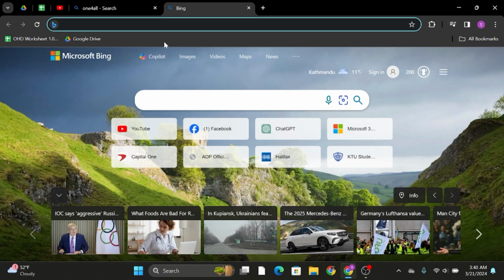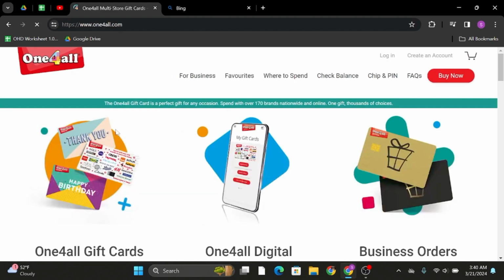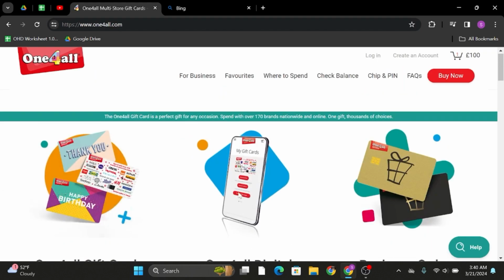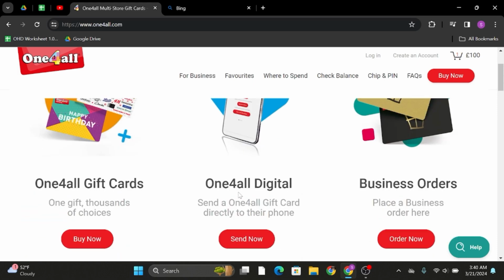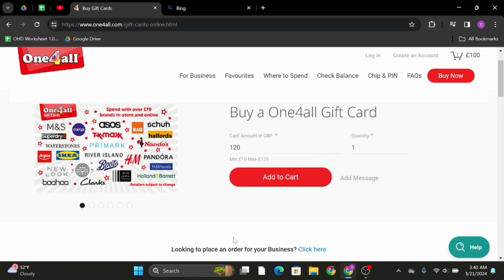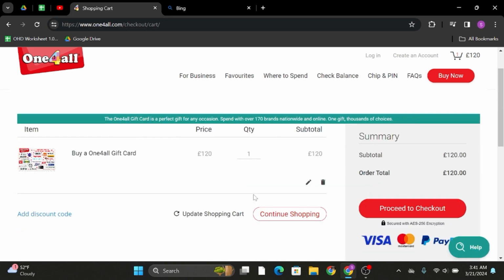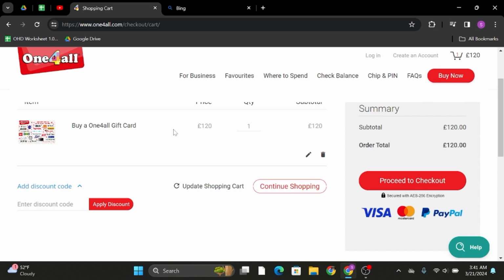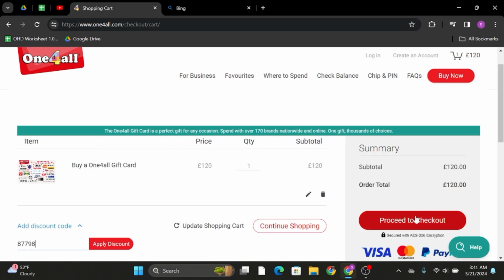How To Redeem & Use One4all Gift Card Online (2024)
Welcome to Official Help Desk! Redeeming and using a One4all gift card online is a convenient way to make purchases across a wide range of retailers. One4all gift cards can be used for online shopping at participating stores, providing flexibility and choice to the recipient. Let's explore a step-by-step guide on how to redeem and use a One4all gift card online:

In this tutorial, we'll cover the following steps:

- **Checking the Balance**: Before making a purchase, it's advisable to check the balance on your One4all gift card. You can do this by visiting the One4all website or calling the customer service numbe on the back of the card.
- **Choosing a Retailer**: One4all gift cards can be used at a variety of online retailers. Visit the One4all website to browse the list of participating retailers and choose the one where you'd like to make a purchase.
- **Adding Items to Your Cart**: Once you've selected a retailer, browse their website and add items to your shopping cart as you normally would when shopping online.
- **Proceeding to Checkout**: When you're ready to complete your purchase, proceed to the checkout page. Look for an option to pay with a gift card or voucher.
- **Entering Your One4all Gift Card Details**: At the checkout, you'll be prompted to enter your One4all gift card details. This typically includes the card number and PIN, which can be found on the back of the card.
- **Completing the Transaction**: After entering your gift card details, follow the prompts to complete the transaction. Your One4all gift card balance will be applied towards your purchase total.
- **Reviewing Your Order**: Once the transaction is complete, review your order to ensure everything is correct before finalizing the purchase.
- **Receiving Confirmation**: You'll receive confirmation of your purchase via email, along with details of when to expect delivery if applicable.

🔗 If you have any questions about redeeming or using your One4all gift card online, you can visit the One4all website for more information or contact their customer service team for assistance.

📱 Timestamps:

0:00 - Introduction
0:05 - Checking the Balance
0:20 - Choosing a Retailer
0:40 - Adding Items to Your Cart
1:00 - Proceeding to Checkout
1:20 - Entering Your One4all Gift Card Details